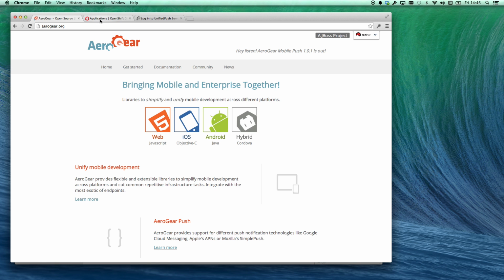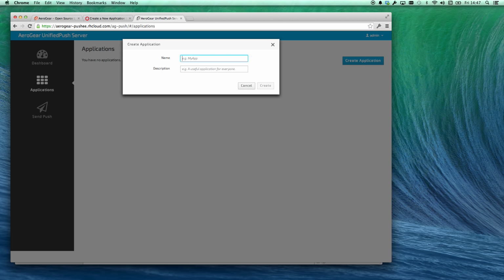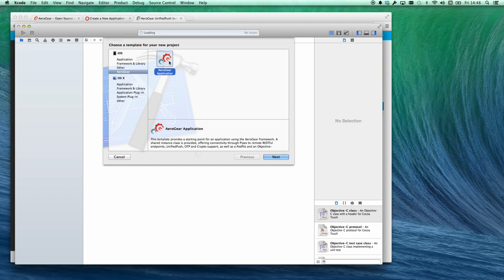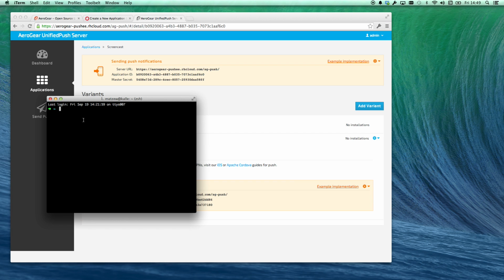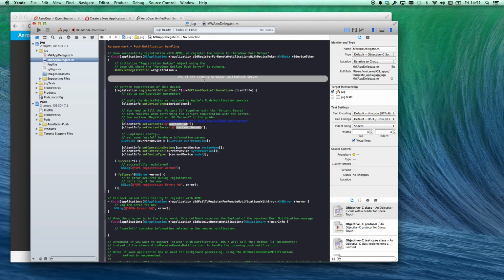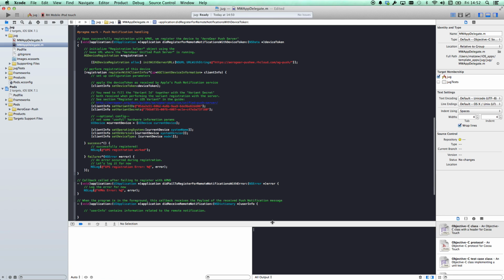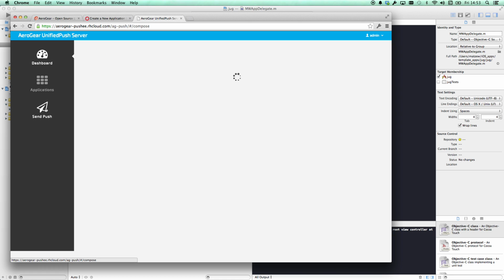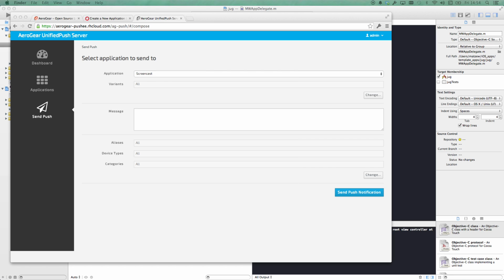AeroGear Push 101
AeroGear UnifiedPush Server on OpenShift with setup of an iOS device for receiving push messages